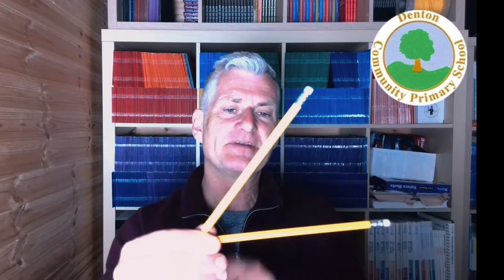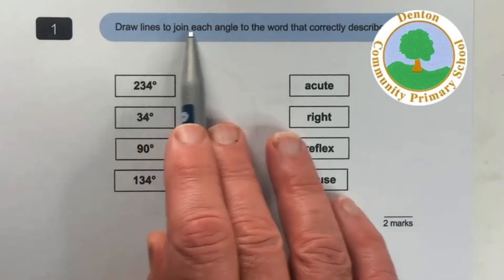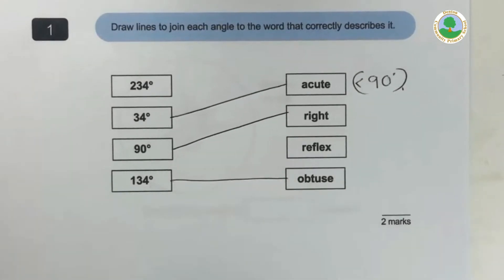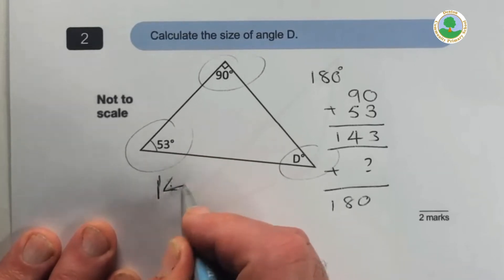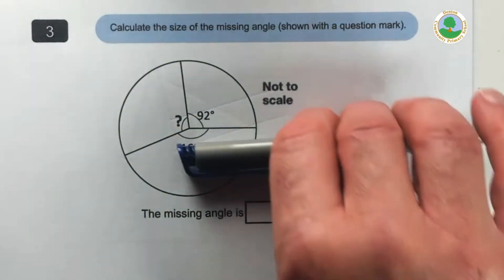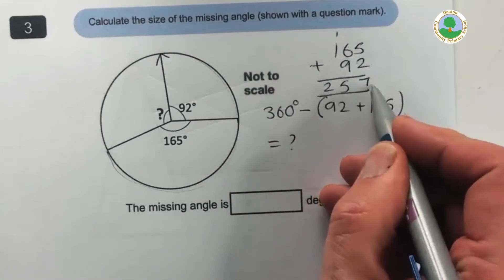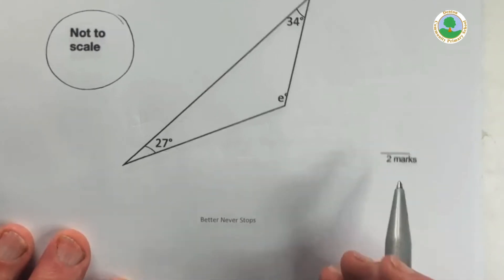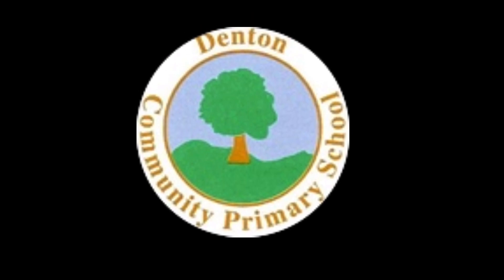KS2 SATS ANGLES QNs. 1-4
Worked examples from questions 1-4 of the PDF.